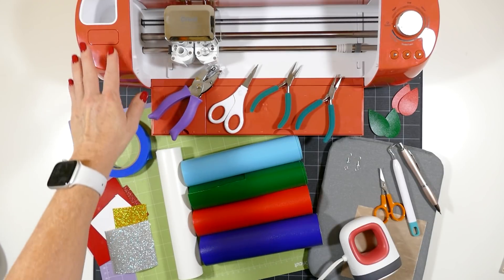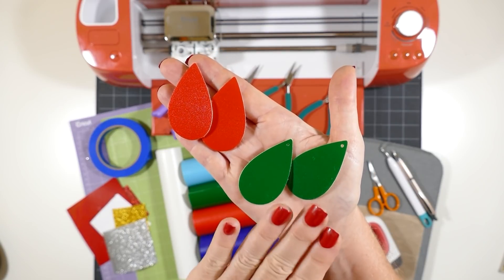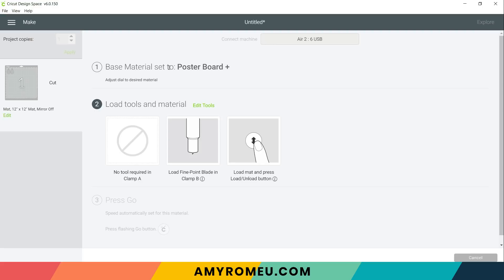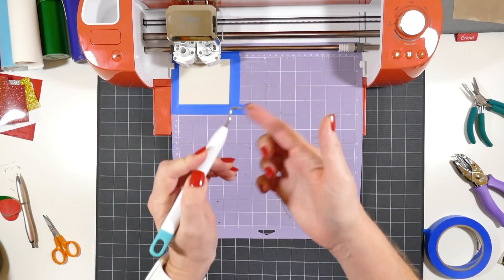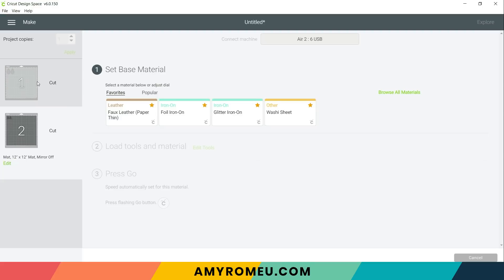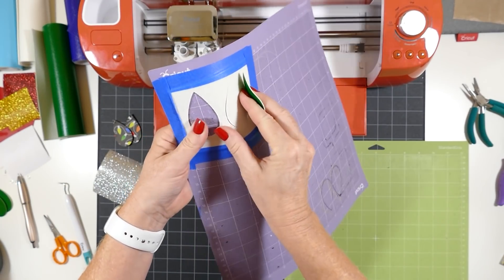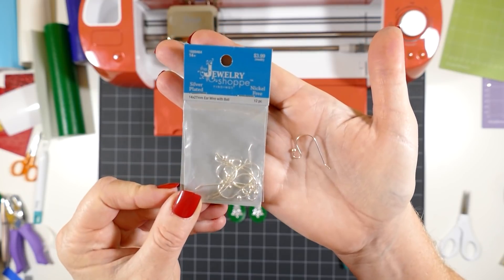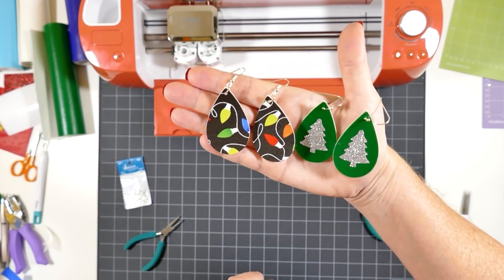Easy DIY Holiday Earrings | Make Christmas Earrings with a Cricut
Join me as I make these fun and easy holiday earrings with a Cricut Explore Air 2 cutting machine! This is a great Cricut project for beginners, and a fun and easy faux leather tutorial using the Cricut Explore Air 2.

I'll show you step by step how to make these faux leather Christmas and holiday earrings to wear yourself or give as gifts! You can use a Cricut Maker, an Explore Air 2, or even the Cricut Joy.

If you want to make these holiday earrings yourself, you can grab the FREE SVG file for this project from my resource library by getting the password here:

CHAPTERS

00:00 - 00:43 - Introduction
00:43 - 04:40 - Materials
04:41 - 05:30 - How to get SVG file from my Resource Library
05:21 - 07:12 - How to upload SVG to Cricut Design Space
07:13 - 08:05 - Choosing material settings in Cricut Design Space
08:06 - 10:44 - Preparing & cutting single layer earrings
10:45 - 13:03 - 2 layer earrings in Cricut Design Space
13:04 - 15:20 - Cutting two layer earrings
15:21 - 16:15 - Punching earring holes
16:16 - 17:23 - Pressing HTV on faux leather earrings
17:24 - 20:24 - Attaching earring hooks

Cricut Explore Air 2
Cricut Maker
Cricut Joy

Cricut Easy Press Mini
Cricut Easy Press, 9x9
Cricut Easy Press Mat, 8x10

Cricut Purple Strong Grip Cutting Mat
Cricut Green Standard Grip Cutting Mat
Cricut Weeding Tool Set

Smooth faux leather in Green
Siser Glitter Heat Transfer Vinyl in Silver
Printed Christmas faux leather
More printed Christmas faux leathers

Blue Painter's Tape
Teflon Sheet (I trim the large sheet down to a small piece)
Small curved scissors

Earring Hole Punch
Earring Hooks
Jump rings

Wubbers flat nose pliers
Wubbers wide flat nose pliers

If you loved this faux leather Cricut project and want to learn how to make Cricut earrings, be sure to check out my ultimate guide to making Cricut earrings, Cricut Earrings Made Easy.

This complete guide includes several step by step, full color photo tutorials, links to all of my favorite materials and products, as well as my 12 best selling SVG cut files you can upload straight to Cricut Design Space!

ETSY SHOP